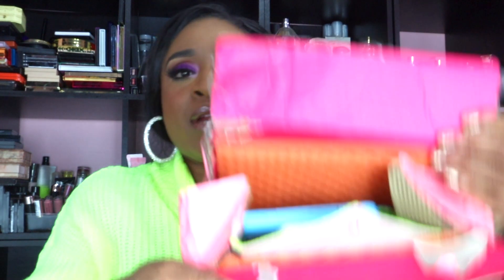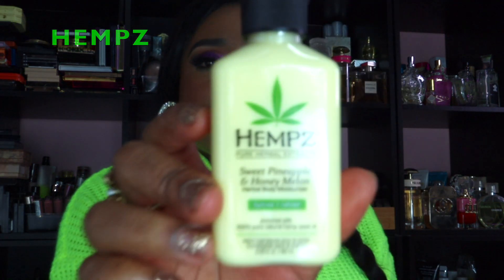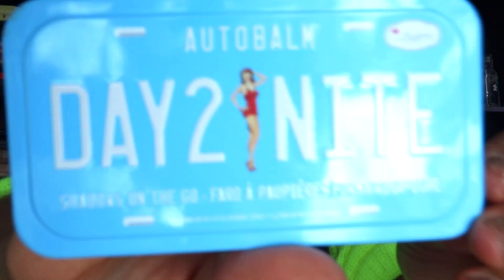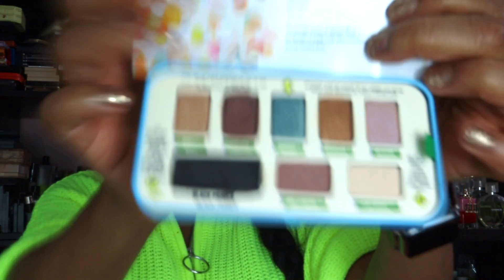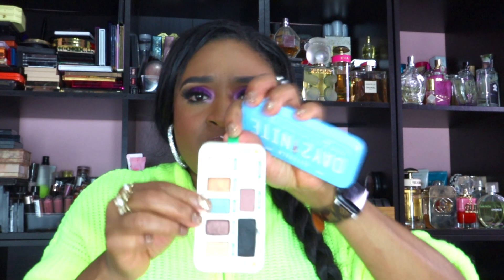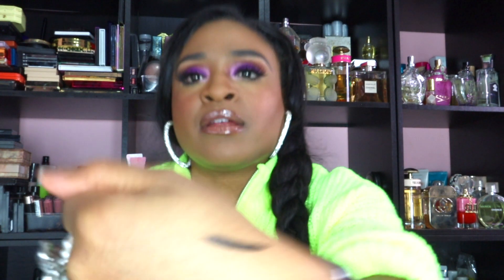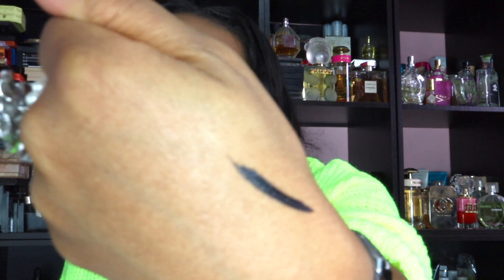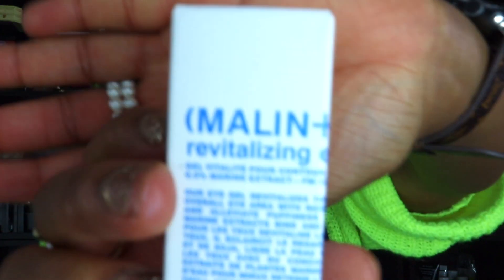CANT BELIEVE I GOT THIS IN MY MARCH IPSY GLAM BAG PLUS 2020!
Hi Everyone,

If you'd like to see everything i got in my March 2020 Ipsy glam bag Plus bag than feel free to watch this video!